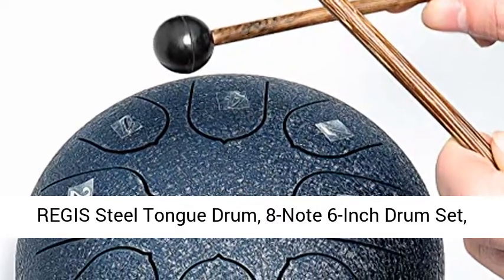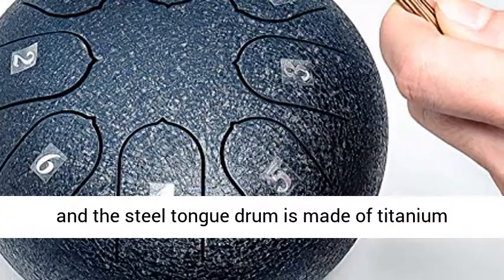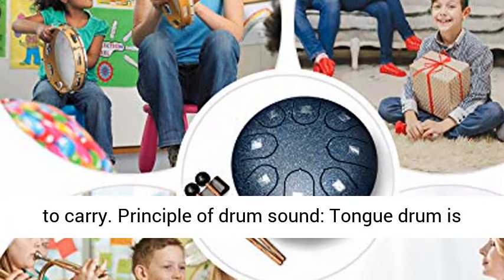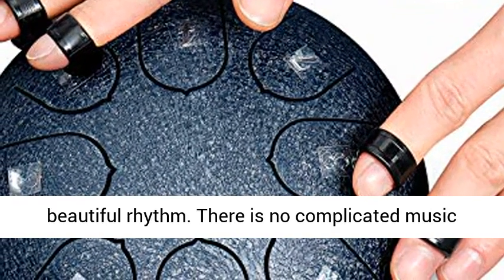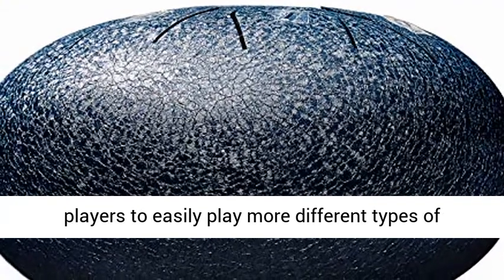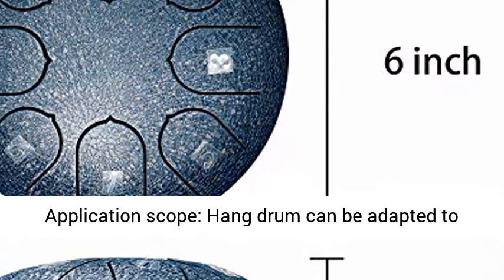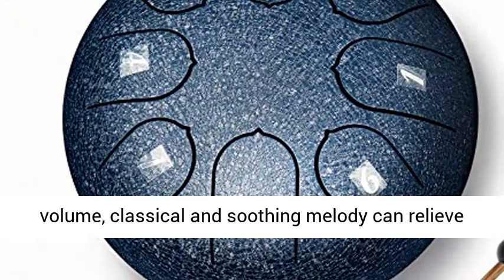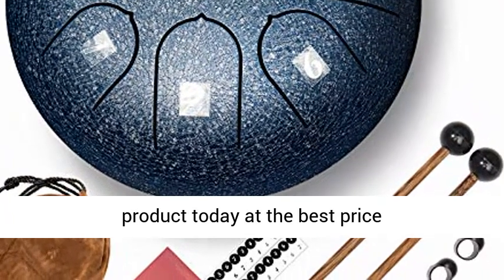REGIS Steel Tongue Drum, 8 Note 6 Inch Drum Set, Percussion Instrument, with Travel Bag & Drumsticks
REGIS Steel Tongue Drum, 8-Note 6-Inch Drum Set, Percussion Instrument, with Travel Bag & Drumsticks, suitable for Children's Music EnlightenmentYoga Meditation(Navy) Design & Craft: The steel drum is hand-made by craftsmen, and the steel tongue drum is made of titanium alloy steel, The drum body is full and round, and the drum surface sound tongue is shaped by lotus petals. It combines modern innovative design, craftsmanship, sound theory, simple shape and easy to carry.
Principle of drum sound: Tongue drum is a percussion instrument that is driven by the sound of the tongue to resonate the entire cavity. With drumsticks, the tongue is vibrated. After mastering the basic rhythm, you can strike a beautiful rhythm. There is no complicated music theory system, simple and easy to learn.
Perfect sound quality: The 6-inch steel drum has a standard C key with 8 notes. The sound is crisp and beautiful, allowing novices and professional players to easily play more different types of songs. The tone of the steel tongue drum is soft and melodious, and the tone is very stable. With the ethereal, pure and mellow drum sound, you can feel the relaxation and joy from the heart.
Application scope: Hang drum can be adapted to many occasions, can be used for concert accompaniment, yoga meditation, music enlightenment education, spiritual rehabilitation, the drum has beautiful sound, mellow, moderate volume, classical and soothing melody can relieve stress and make you tense To calm down slowly
Steel drum cover accessories: drumsticks, music score, carrying bag, finger cots, and notes."